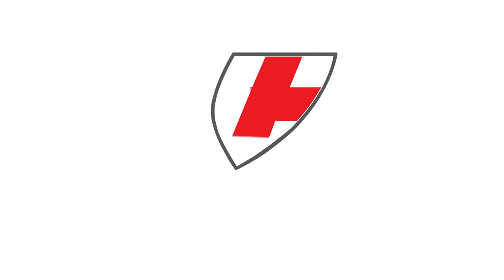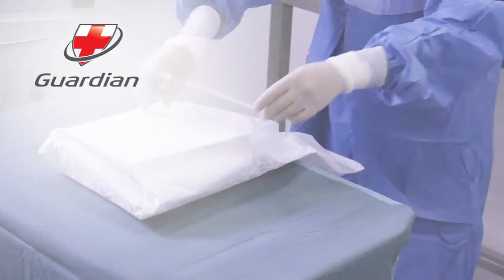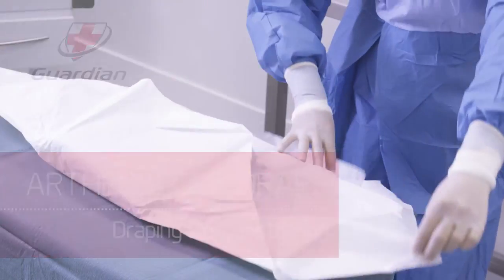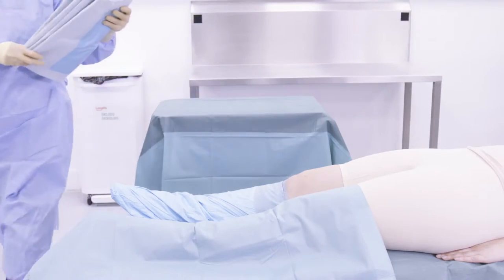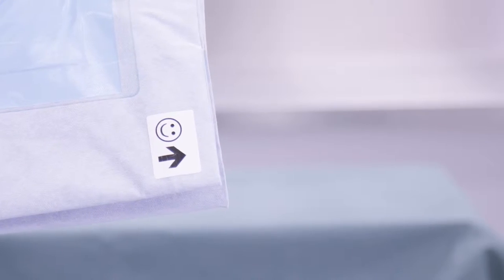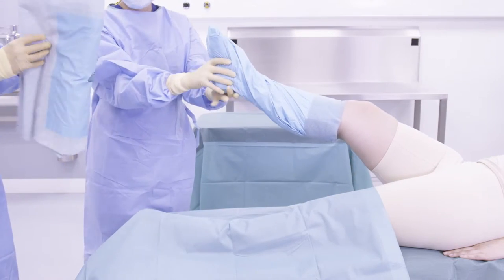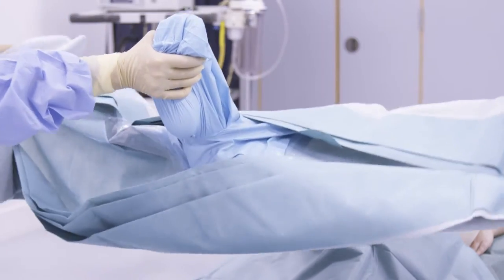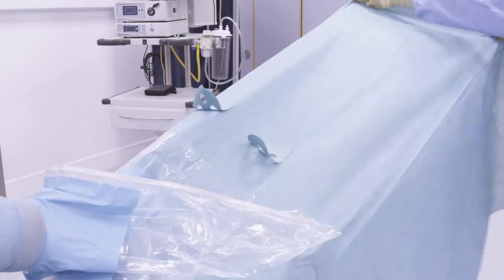Guardian Draping Arthroscopy Drape